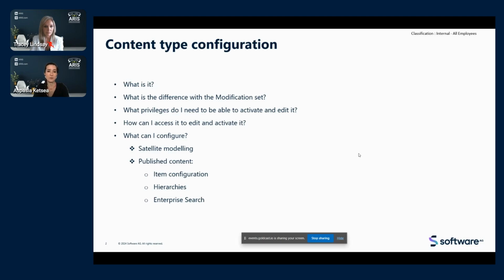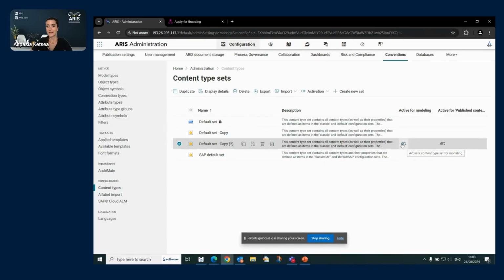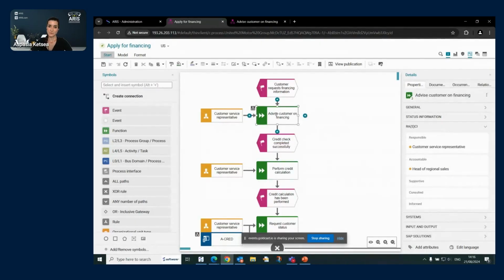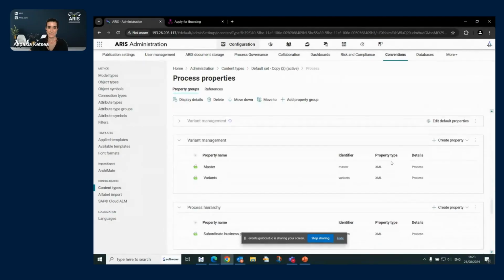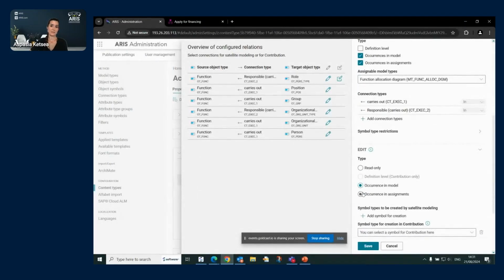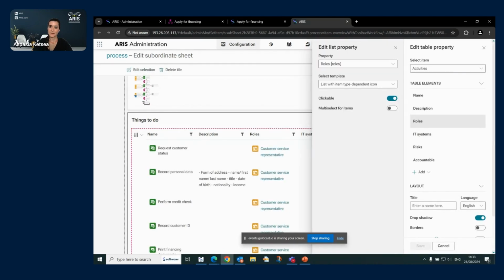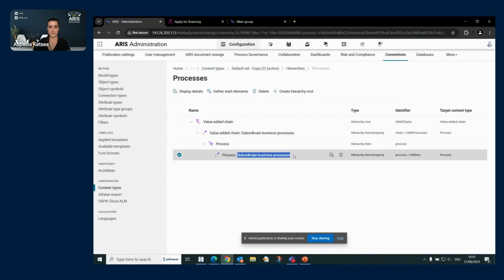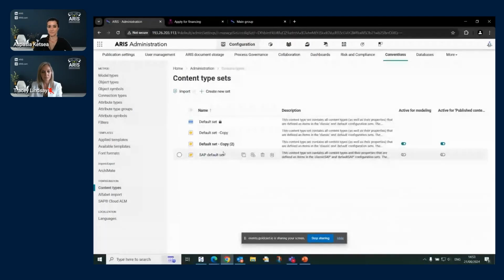ARIS Knowledge Sessions Content Type Configuration & Satellite modelling